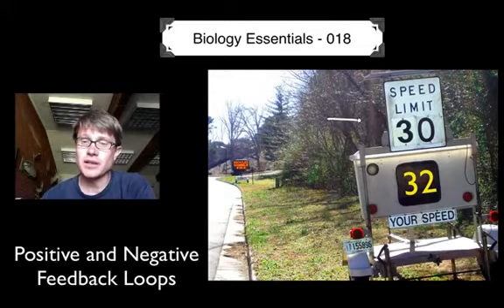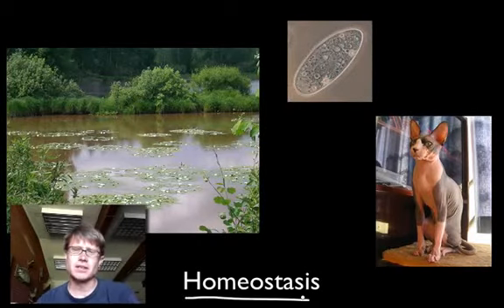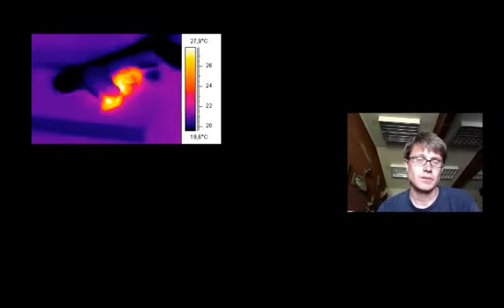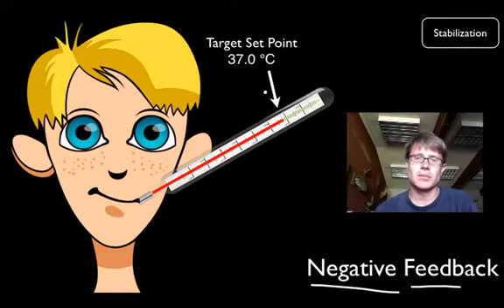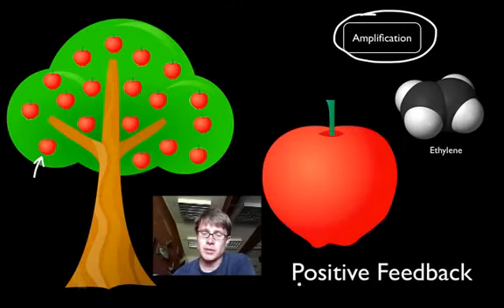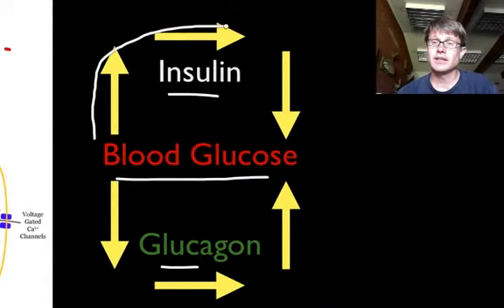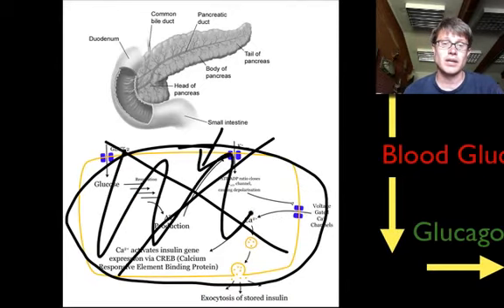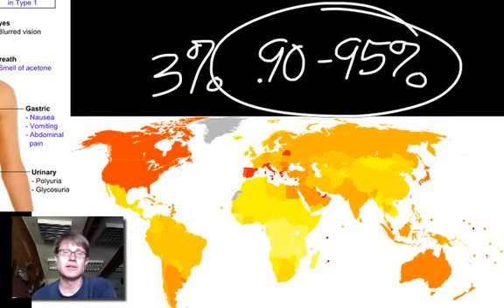Positive and Negative Feedback Loops - YouTube